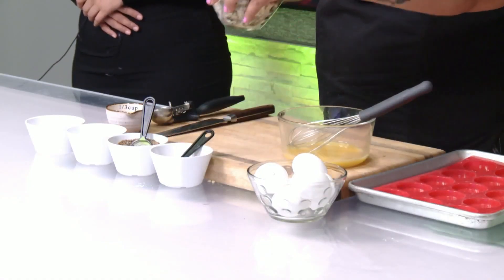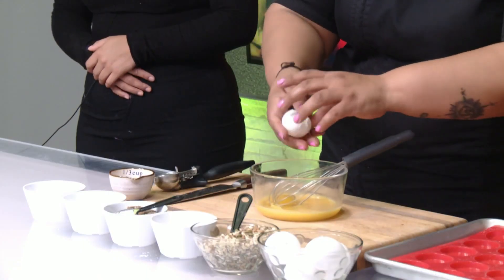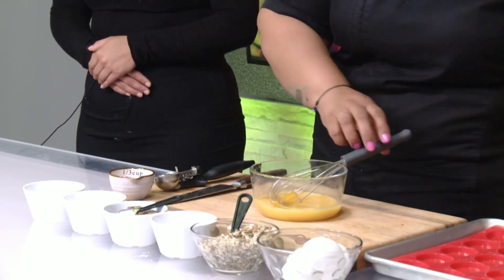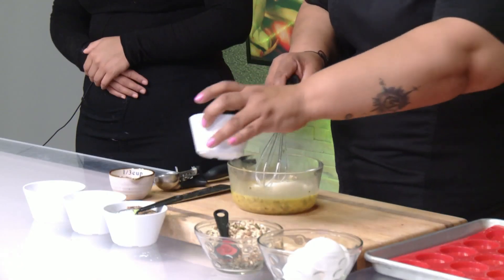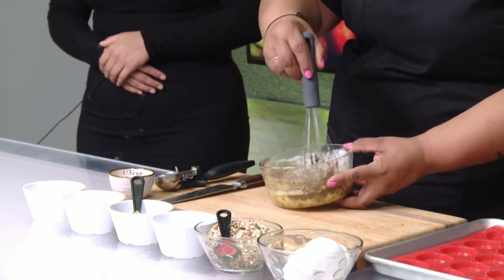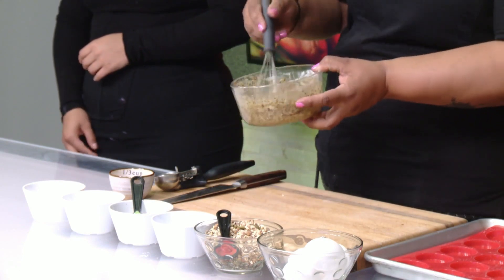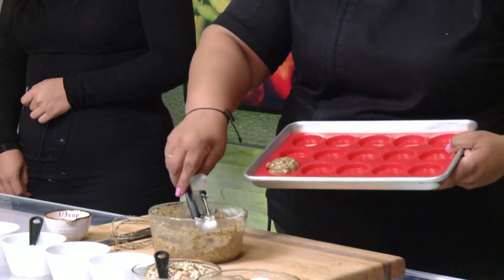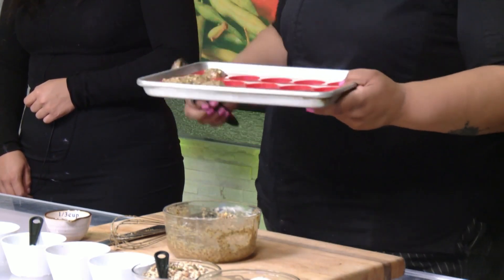Cooking with Chef Lucy